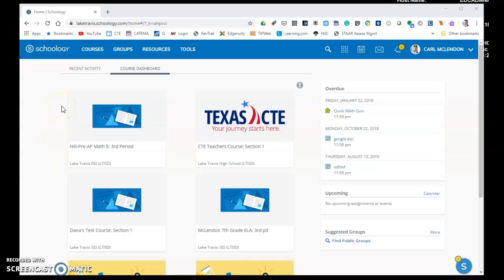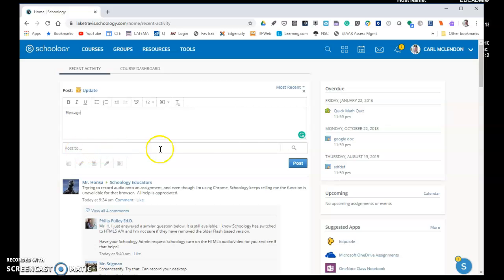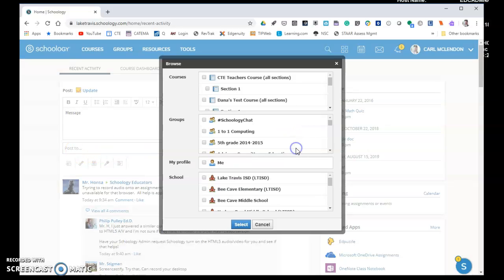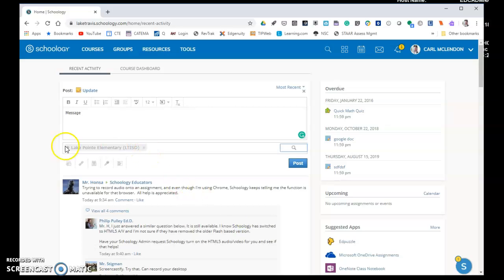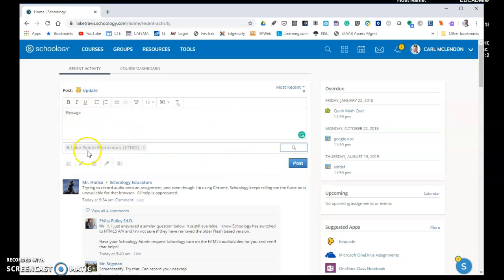How Principals Post Campus Update in Schoology